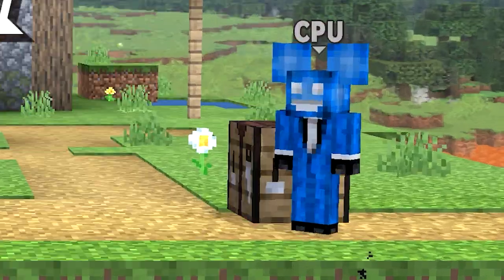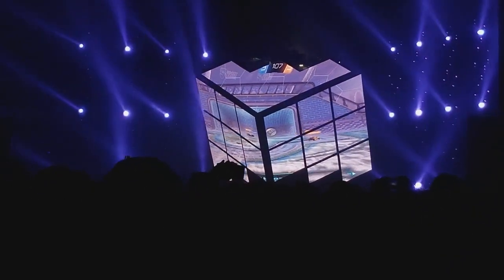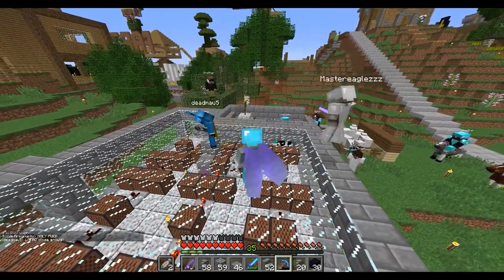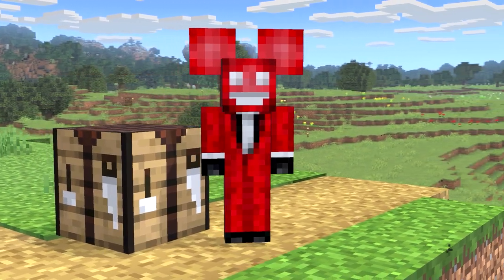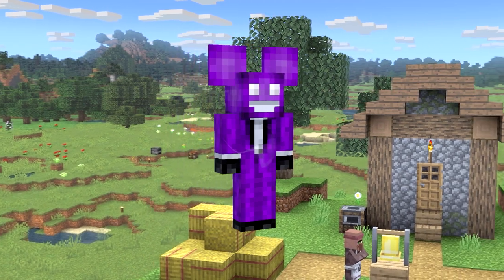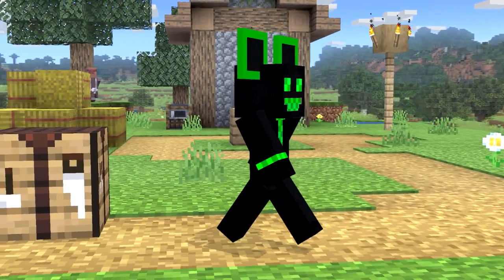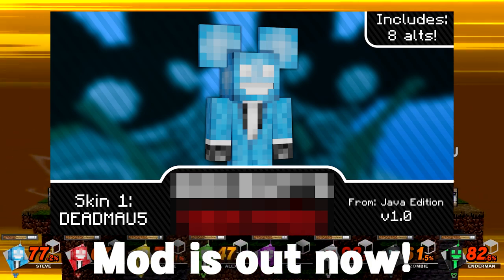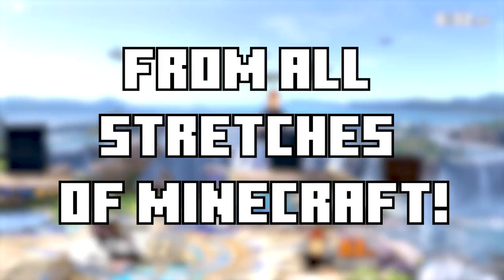DEADMAU5 JOINS SMASH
Deadmau5 from Minecraft joins Smash Ultimate, taking on his appearance from Minecraft: Java Edition and with 8 Alt Costumes you'll come to learn more of the origins into this skin's lore!
Chapters:
0:00 Start
0:13 Brief History
1:32 Alt Costumes
3:26 Skin Conclusion
4:20 Special Announcement
Halland / Dalarna - Super Smash Bros. Ultimate
Credits:
Mr. Sneaky: Modeling & UI
Deadmau5: His Skin and Likeness lol
Mojang: Original Model
Usage of this mod in videos and public mod packs are allowed with credit
Editing this mod's assets is also allowed, with credit included